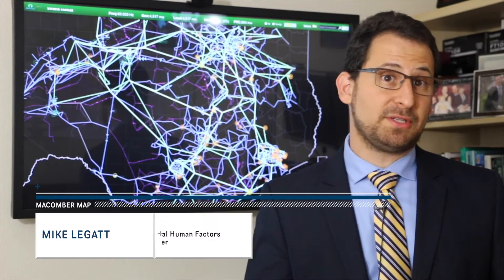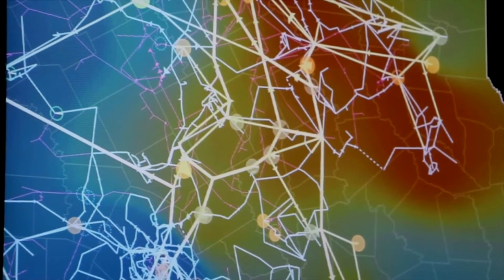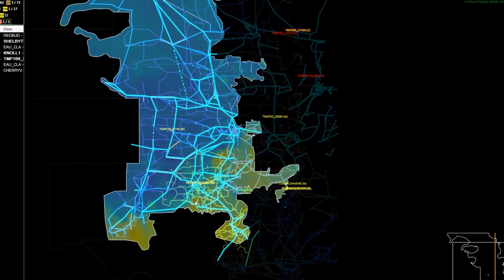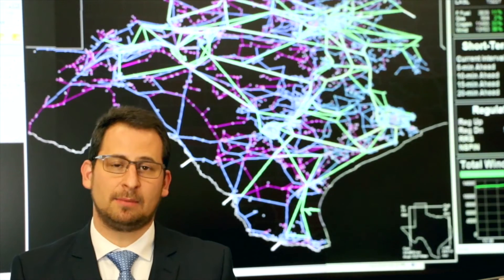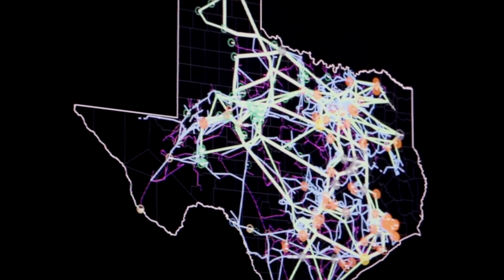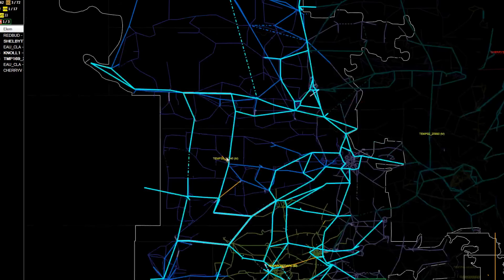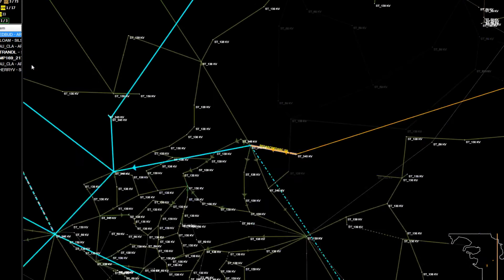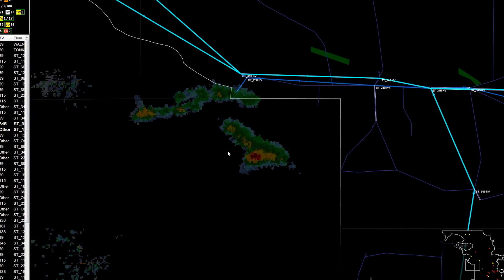ERCOT and SPP Enhance Grid Visualization Tool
Knowing what is occurring in many places at one time — and being able to process that information quickly — is critical to the success of an electric grid operator. Today, two grid operators are using a visualization tool, designed by their own in-house experts, that is helping their operations teams maintain that awareness more efficiently and effectively than ever before.